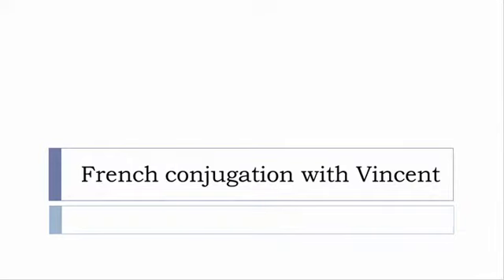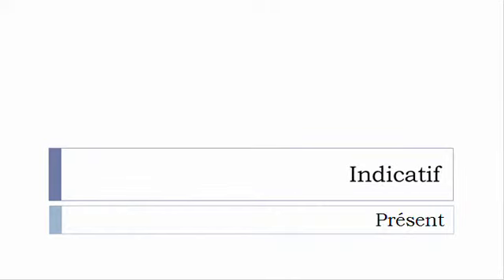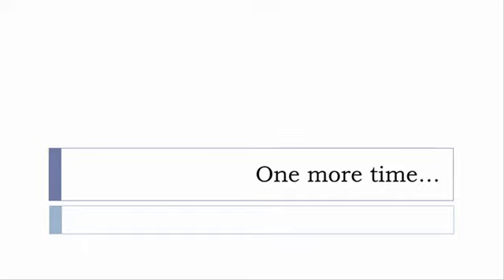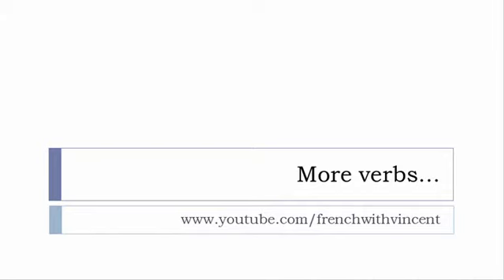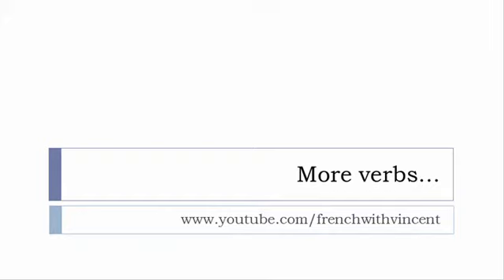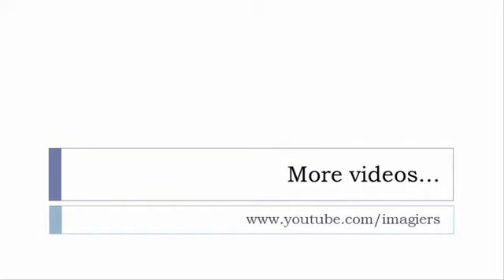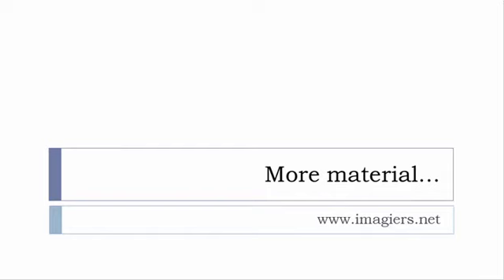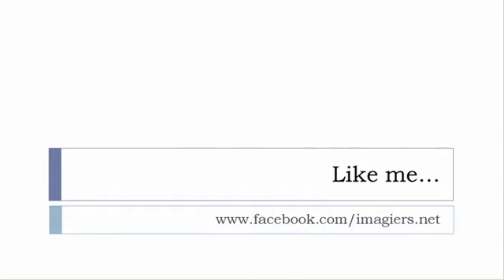French conjugation = Embreler = Indicative Present